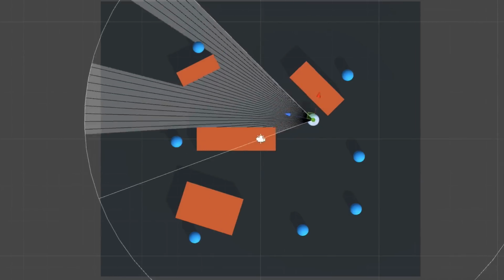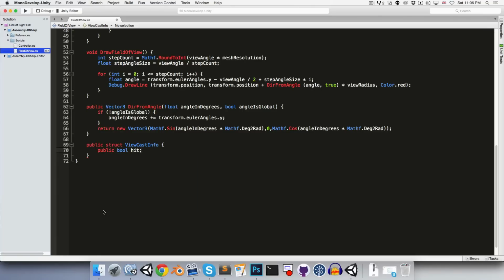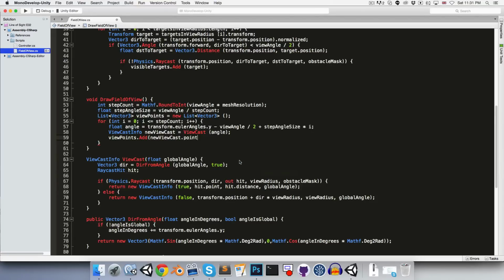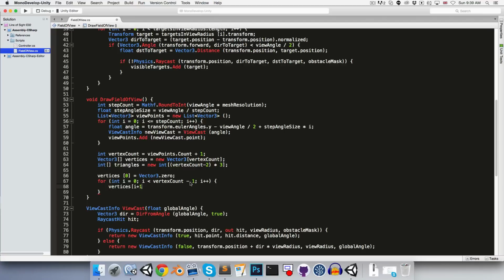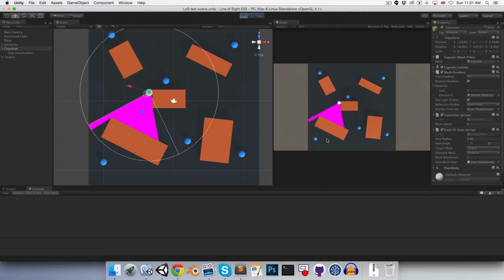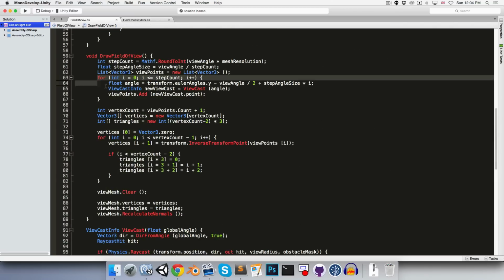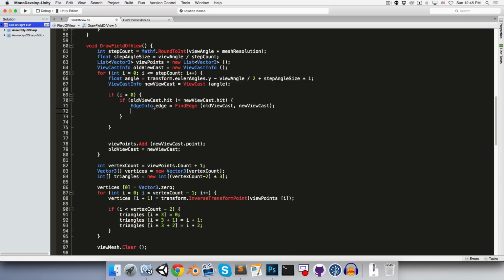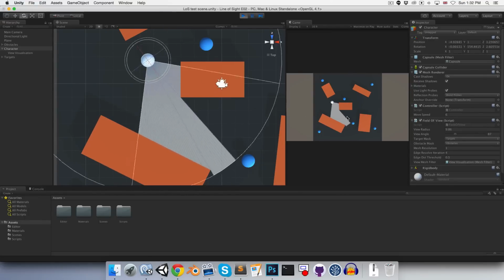Field of view visualisation (E02)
In this miniseries (2 episodes) we create a system to detect which targets are in our unit's field of view. This is useful for stealth games and the like.